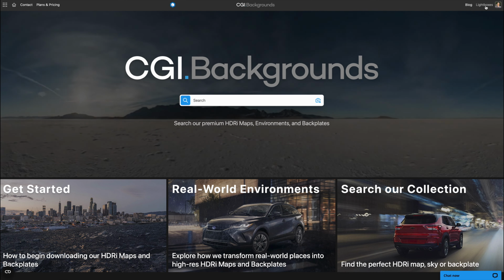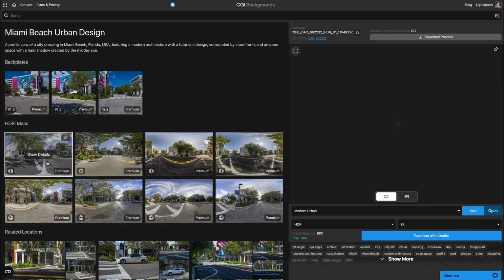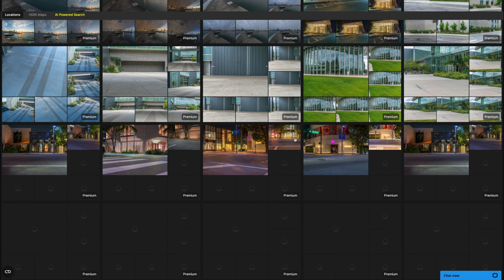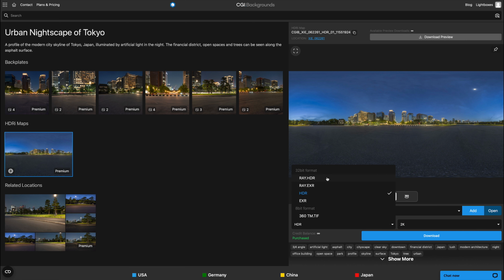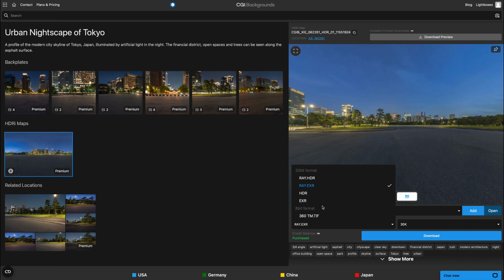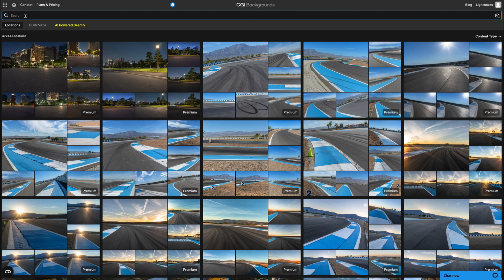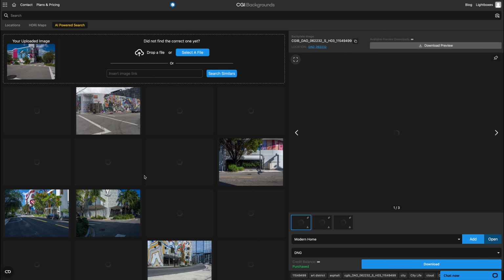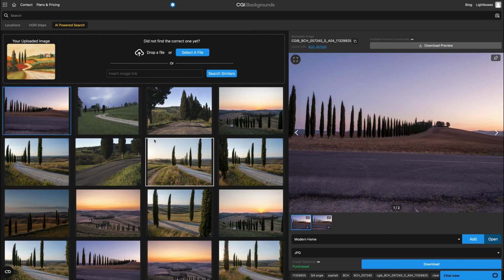CGI Backgrounds Webpage - AI-Powered Search - Lightboxes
Welcome to our innovative webpage!
 Our platform offers a seamless user experience with a range of powerful features. Our intuitive search function makes finding the Images and HDRi Maps you need as easy as typing in a few keywords.
What sets us apart is our AI-powered search, which goes beyond traditional keyword matching. Our advanced algorithms understand the context and deliver highly relevant results, saving you time and effort.

Our AI-powered search delivers outstanding results!

We also provide a convenient way to manage your image collections through our image light-boxes. Our light-boxes allow you to organize and curate your images effortlessly.
Also, you can share these as Public or private shared light-boxes that also update dynamically.

Visit our webpage and discover the power of intelligent AI-powered search and efficient image management.